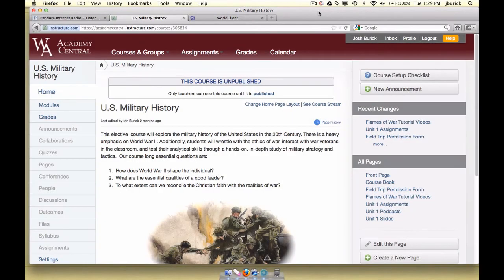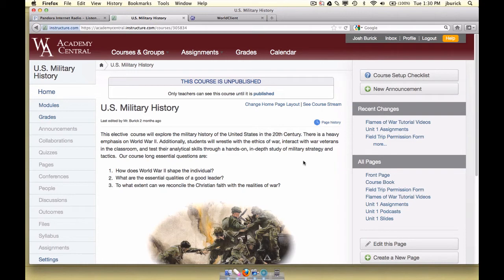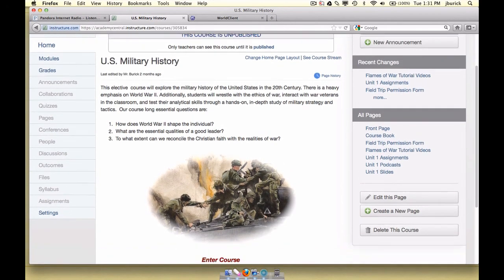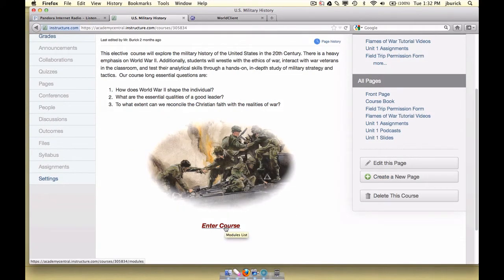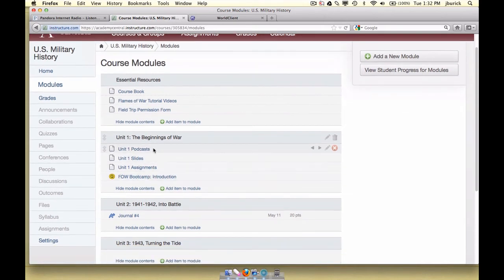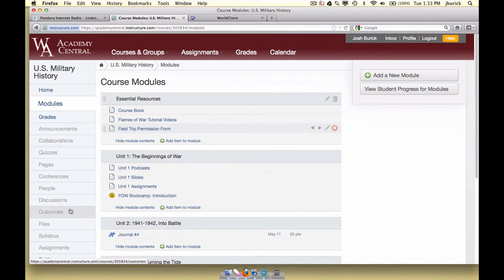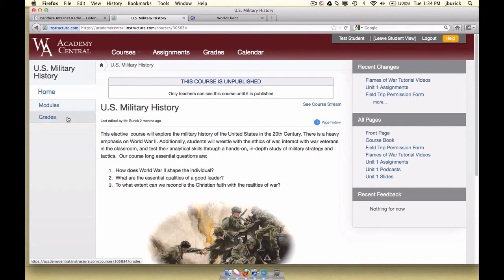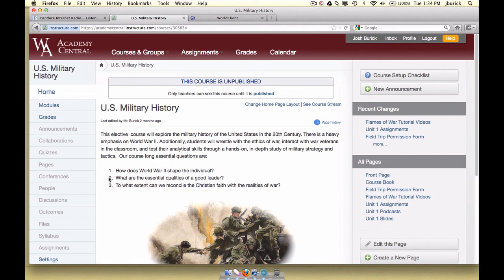Academy Central Course Setup Requirements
This video outlines how teachers need to set up their courses in Academy Central